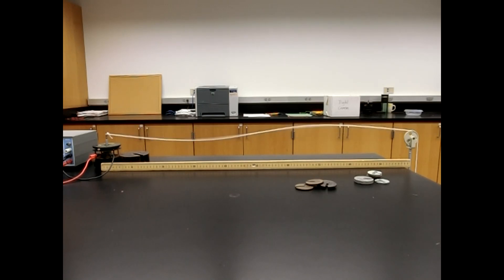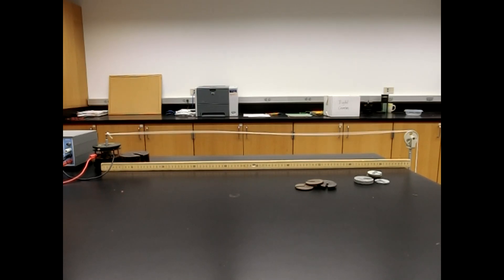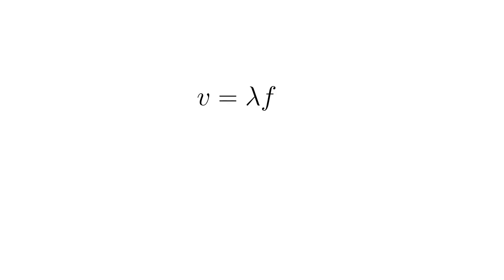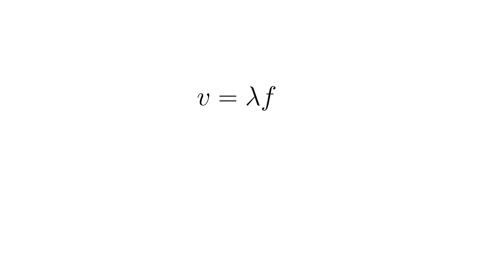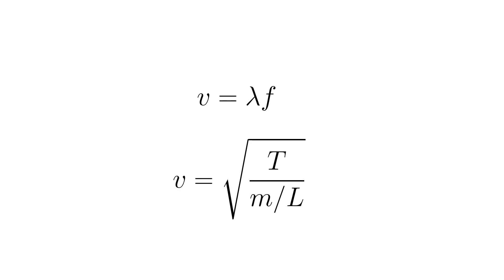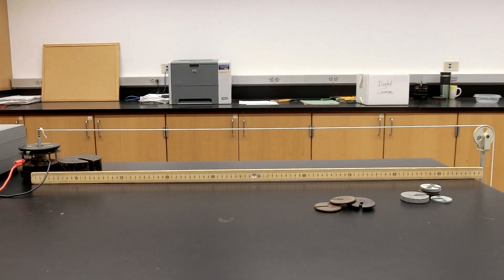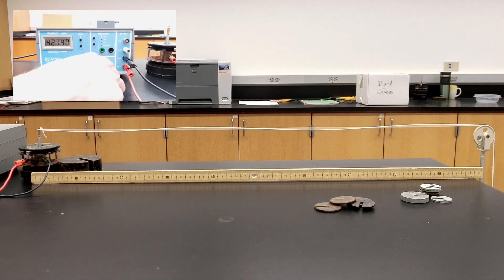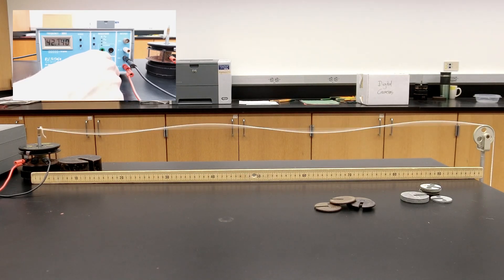Experiment: Wave Speed and Tension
Measuring wave speed of standing waves on a string, and studying the relationship between wave speed and string tension.